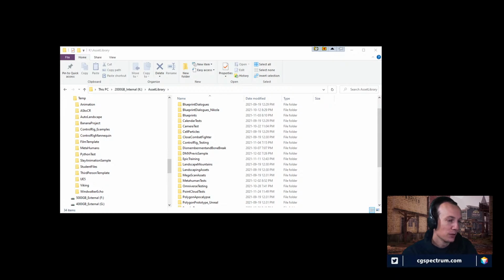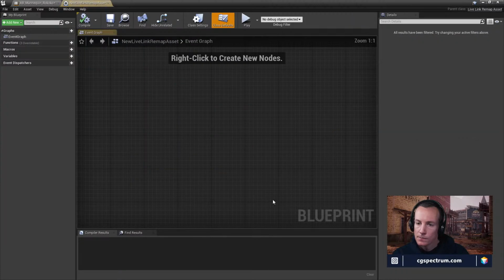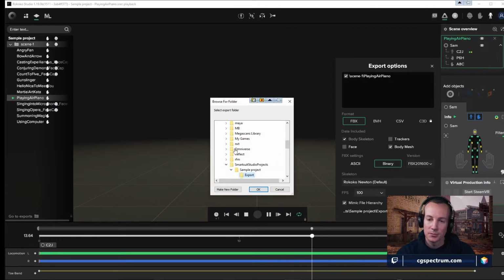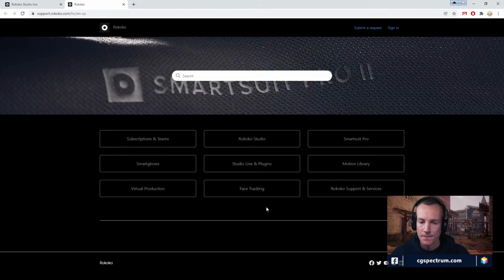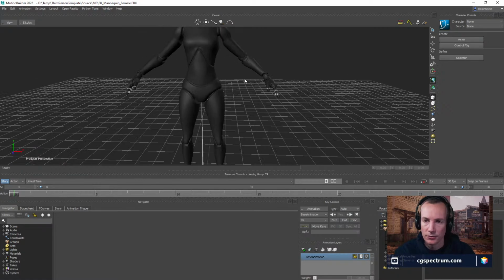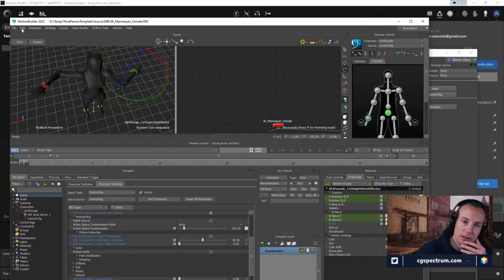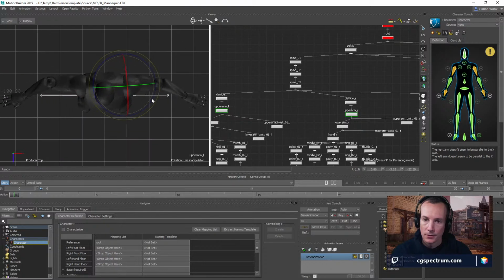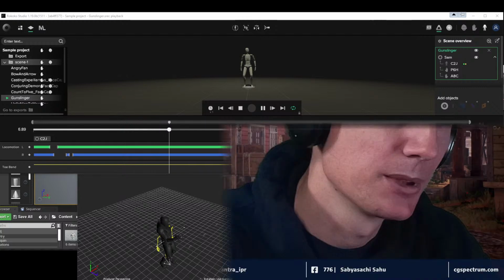Realtime 3D with Simon Warwick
Livestream with Simon!